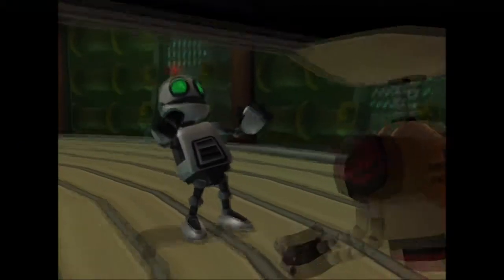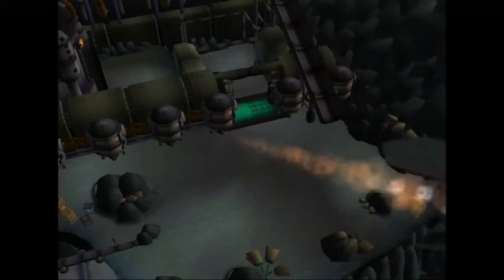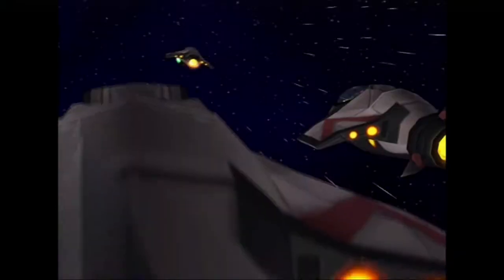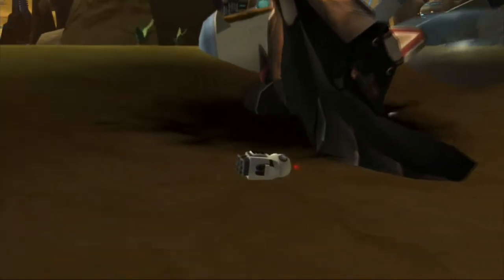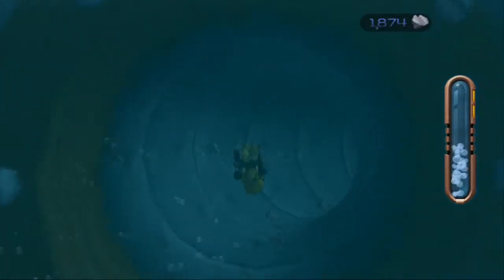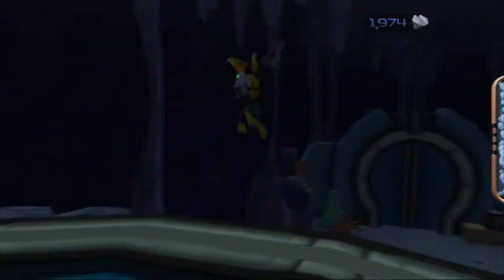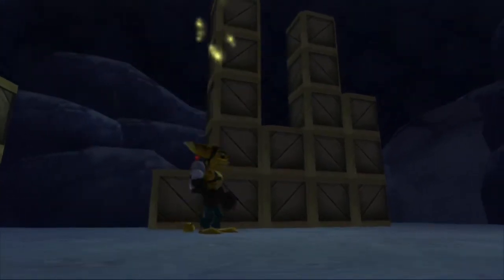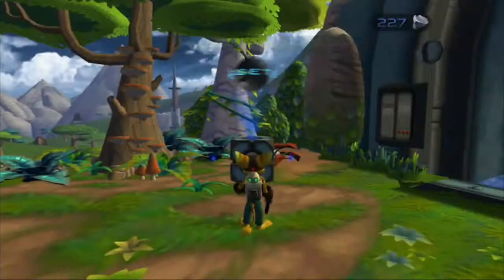McKidd Plays - Ratchet & Clank (HD Trilogy version) part 1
Part 1: How it All Began!

Here is the start of my new LP after "Retro-Thon's" conclusion. Now, I take on one of my favourite PS2 franchises, "Ratchet & Clank." Here, we get ourselves introduced to Ratchet, a Lombax mechanic who resides in planet Veldin and Clank, a robot who was accidentally created on the robotic factory on planet Quartu and was shot down meant that Ratchet and Clank met for the first time in the series. This first part gets us started on the basics as well as the first part of Novalis. Enjoy. =)

In this part:
Veldin (intro stage)
Novalis (Cave part only. Infobots will be obtained in the next part.)
Getting the Pyrocitor and the first gold bolt.

Grab your guns, your robotic sidekick and let's go on a quest to save the quest from an evil dictator who's hell bent on destroying the galaxy by creating his own super planet for his own selfish needs. Join Ratchet, a Lombax mechanic and Clank, his robotic buddy and LPer Mitch as they go through the Solona Galaxy to stop Chairman Drek from his dictatorship and selfish intentions as we play the first of a flagship PS2 franchise and how this series started.

Mitch McKidd Productions UK.